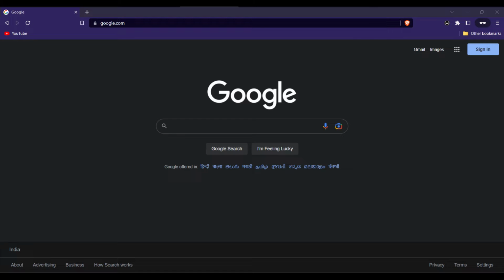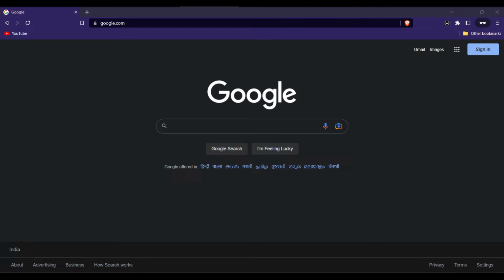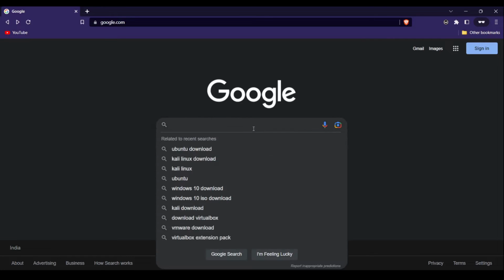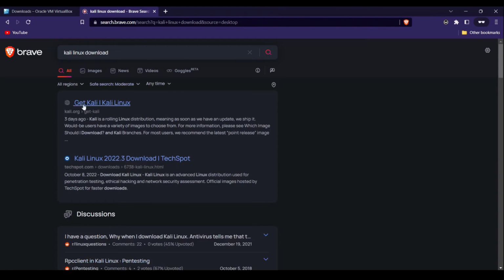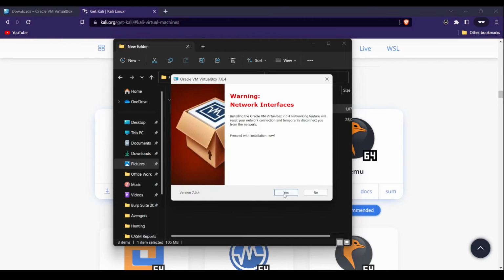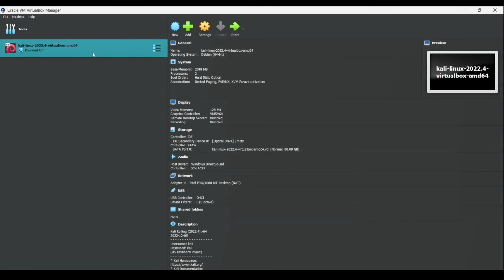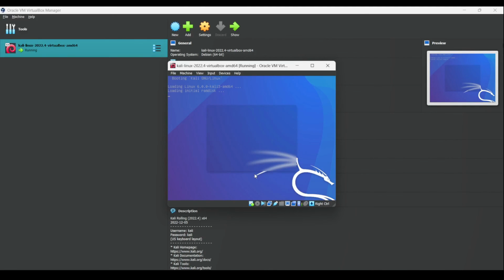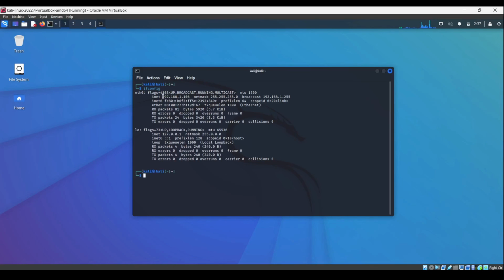How to install Kali Linux into VirtualBox | Hacktify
In this video you will learn how to install Kali Linux into VirtualBox. Wherein you will also learn what is VirtualBox and Kali Linux.